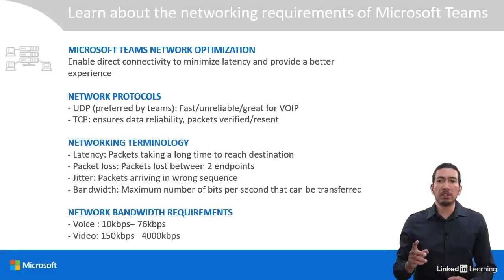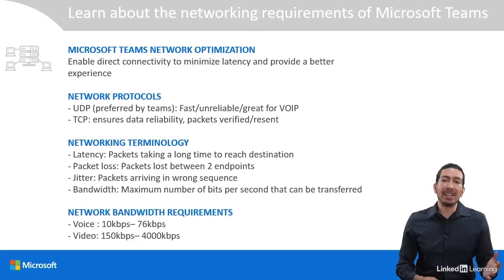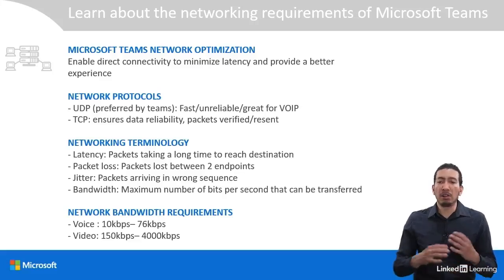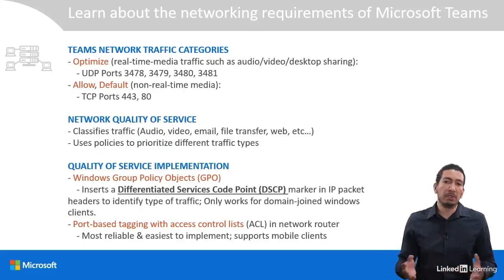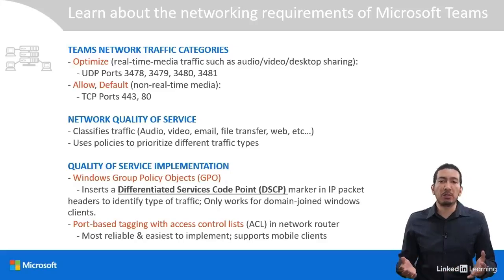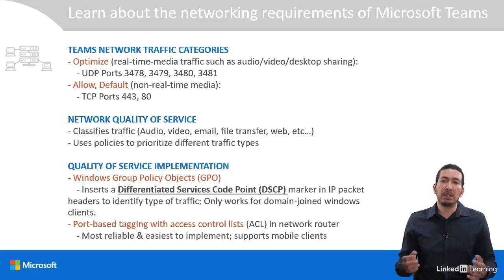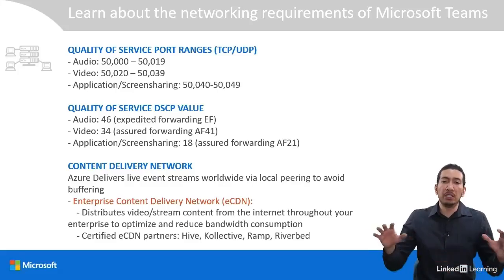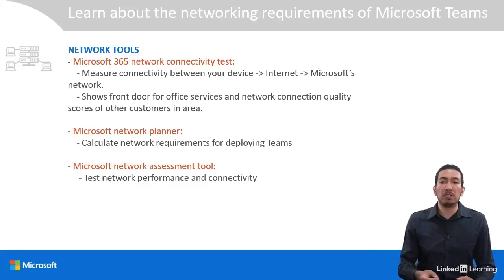Plan and configure the microsoft teams environment - networking